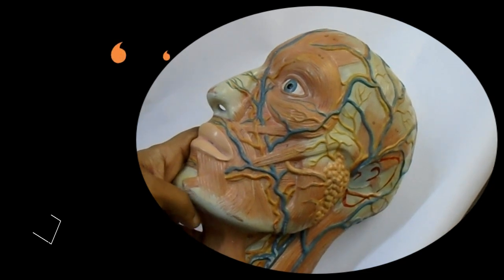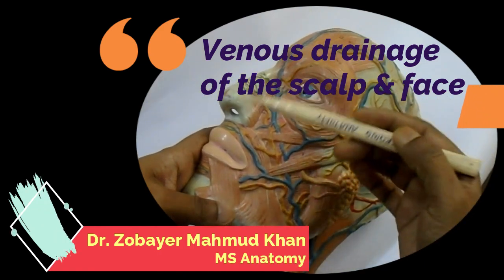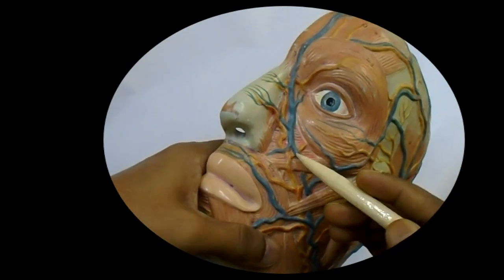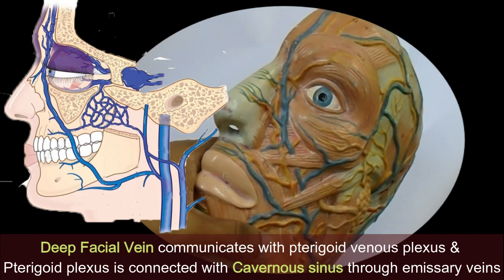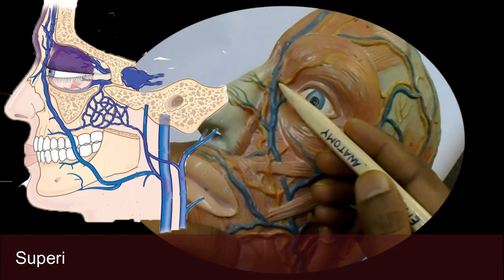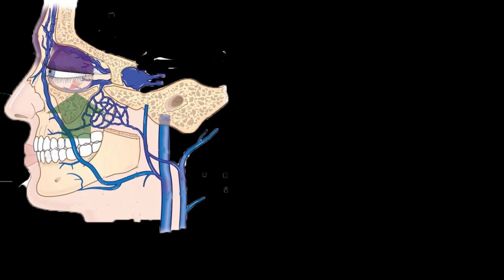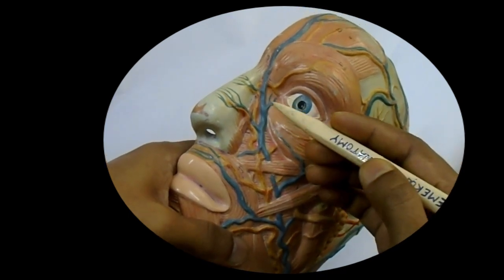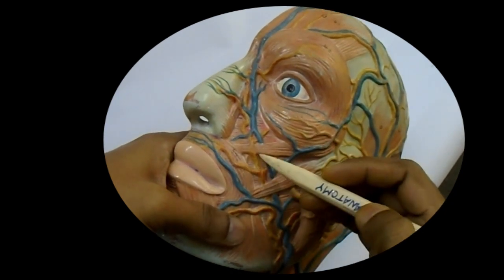Facial Veins- Scalp Veins- Superficial veins of Face- Deep vein communication in Face- Dr. Zobayer